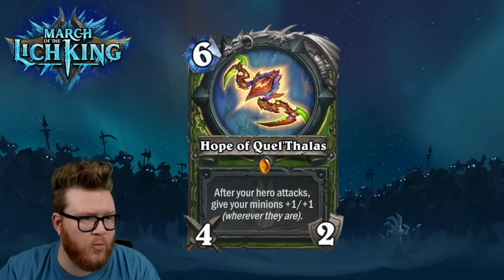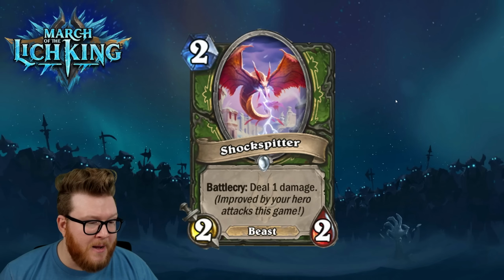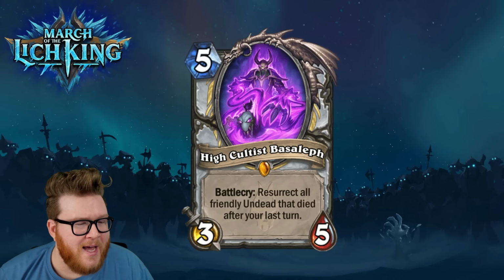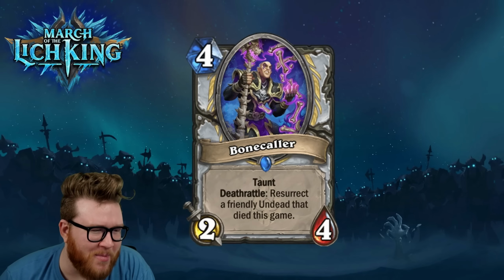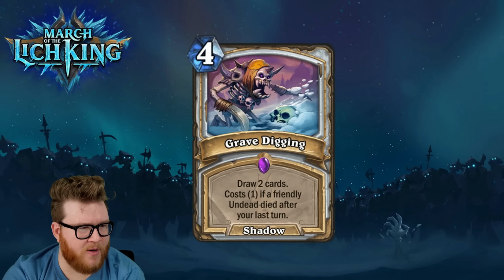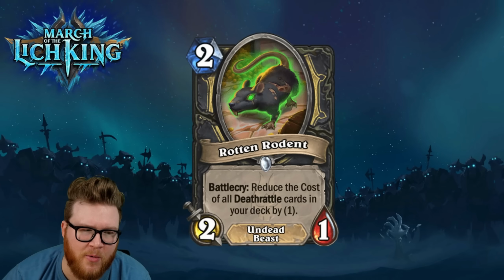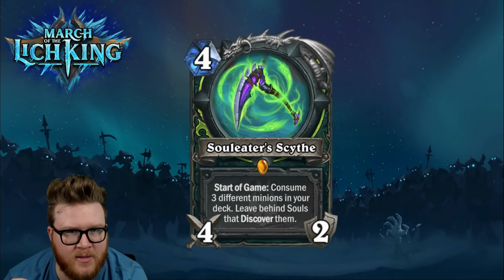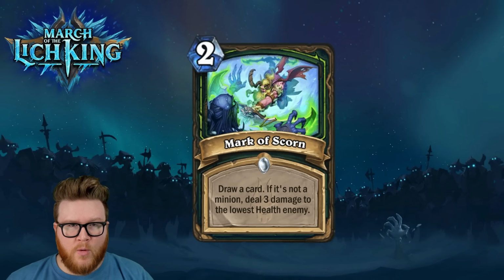SO MANY NEW CARDS!! Legendary Weapons!? | Lich King Review #10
More March of the Lich King cards have been revealed! Here are my detailed thoughts and star ratings for the new cards.

Quick Reviews: 34:07

To better understand my review process, check out my (still unfinished) card review manifesto

Card Review | Hearthstone | March of the Lich King Review #10